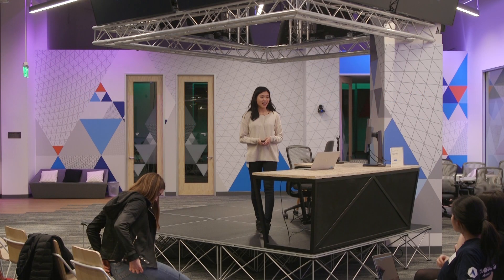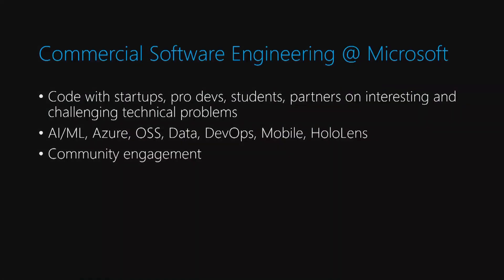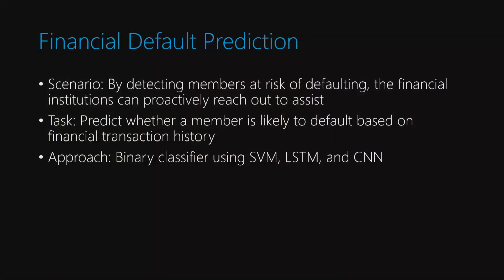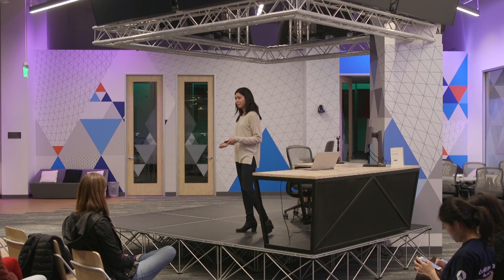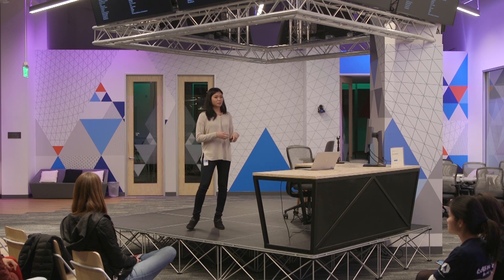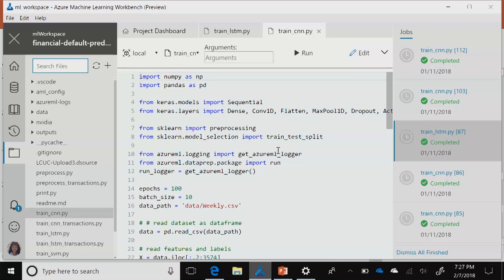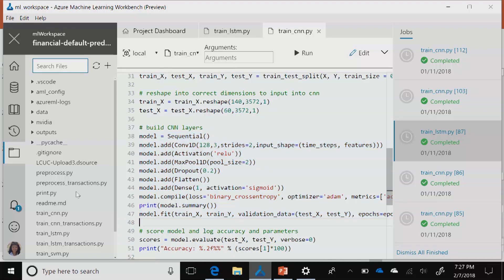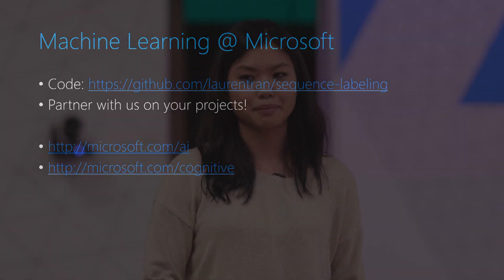Approaches for Sequence Classification on Financial Time Series Data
Sequence classification tasks can be solved in a number of ways, including both traditional ML and deep learning methods. Catch Lauren Tran’s talk at the Women in Machine Learning and Data Science meetup as she discusses the general LSTM, CNN, and SVM algorithms, how they work, and how they are applied in sequence labeling tasks with time series data. She'll walk through a practical application of applying these algorithms and techniques to financial transaction data to detect signs of financial distress and predict insolvency.